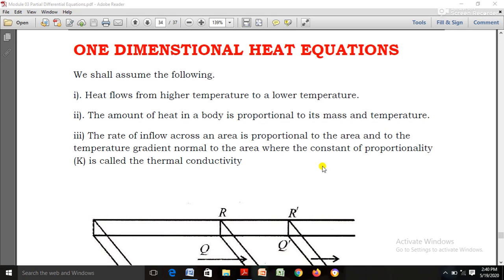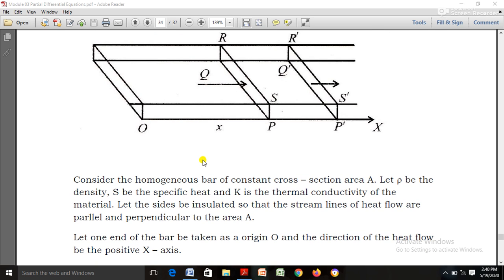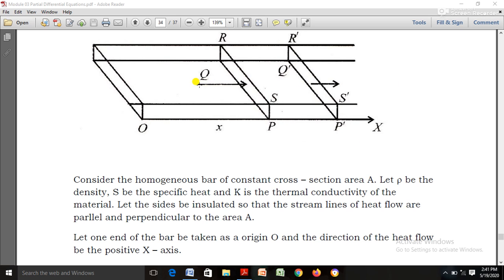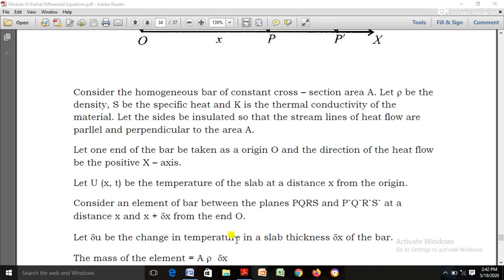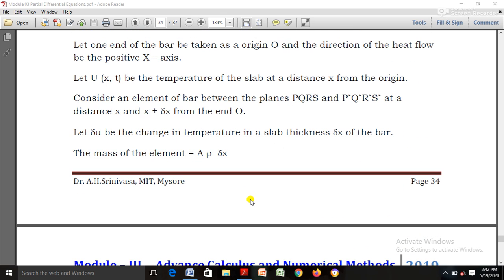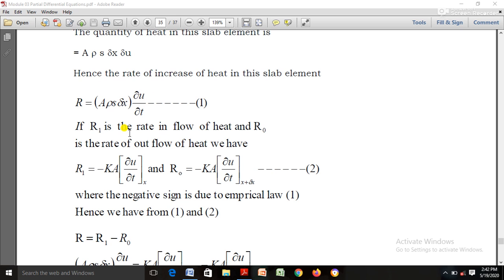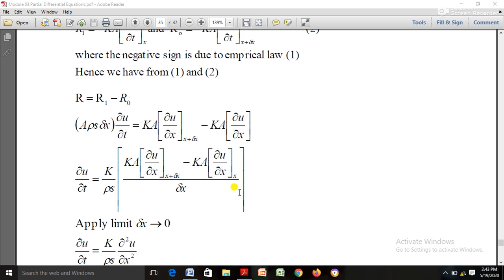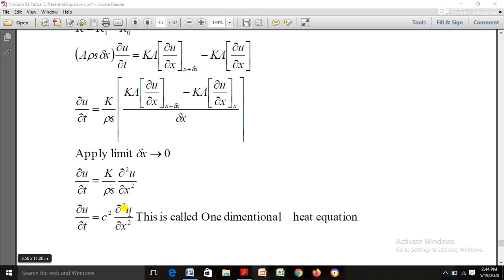II Sem Module 3 heat equation